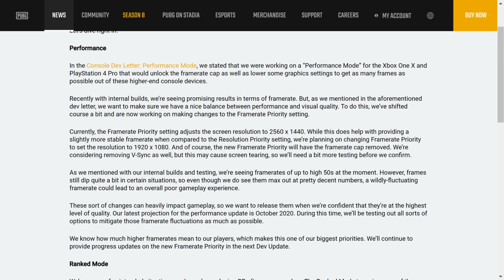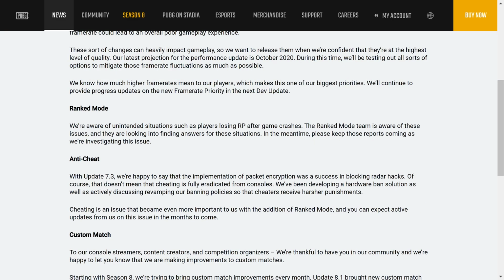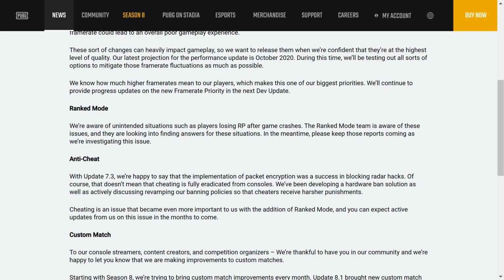PUBG DEV UPDATE RADAR COUNTER MEASURE A SUCCESS, IMPROVED FRAME RATES AND MORE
In this video we take a look at the most recent console dev letter, which includes info on the long awaited radar fix, aswell as future improvements to frame rate and much more.

XBOX - Why So Wookie